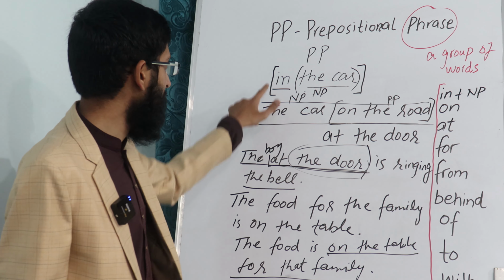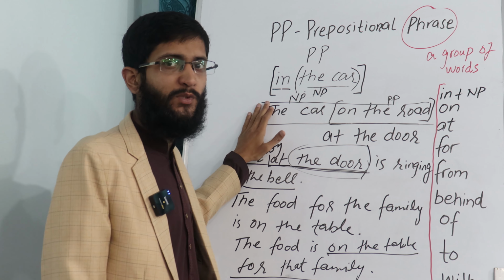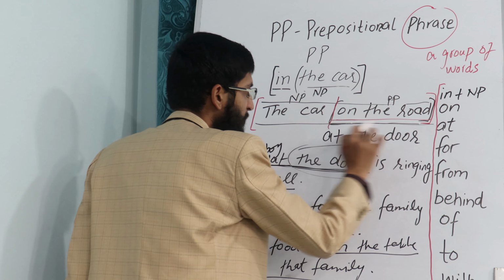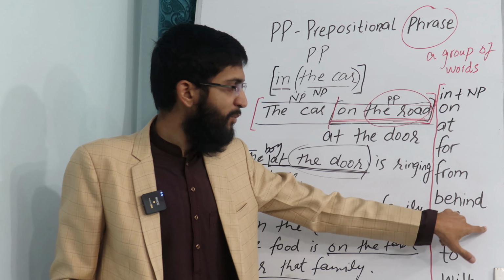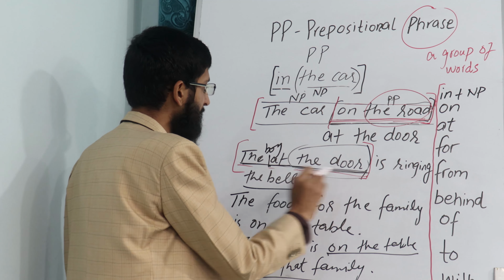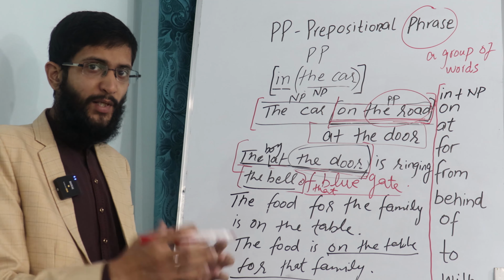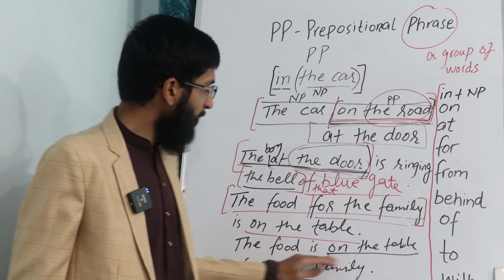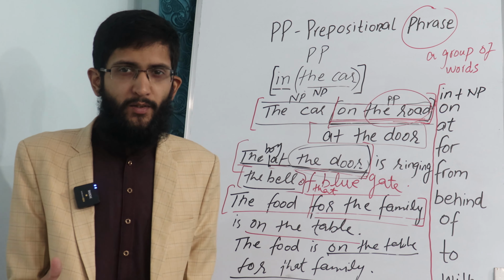Lesson 4 Prepositional Phrase within Noun Phrase | Prepositions in English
Prepositional Phrase within Noun Phrase | Prepositions in English

In this lecture, you are going to learn about noun phrases within prepositional phrases. And, prepositional phrases within noun phrases. For example, 'the lady in the car' is a noun phrase that has 'in the car' a prepositional phrase. All this debate comes under the discussion of parts of speech. First, you need to learn about Parts of Speech such as noun, pronoun, verb, adverb, determiners, linking words and prepositions individually. Then you will be able to understand the philosophy behind noun and prepositional phrases, the definition of prepositional phrase and examples of prepositional phrases. I am going to share the list of my previous lectures which might help you understand parts of speech in details.